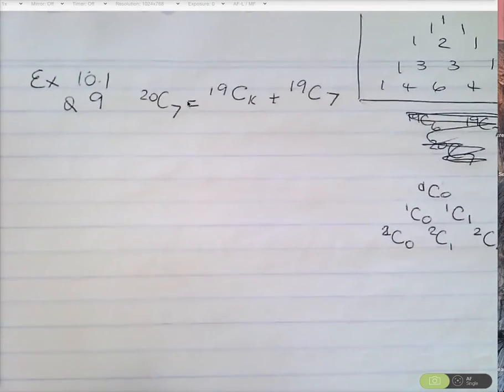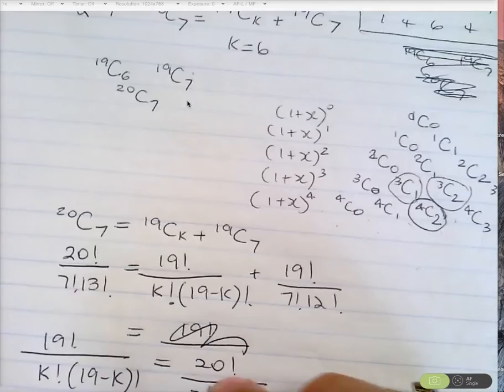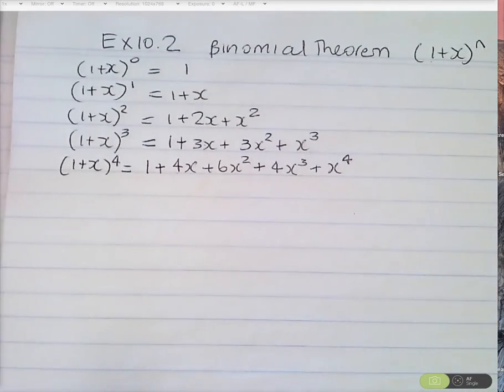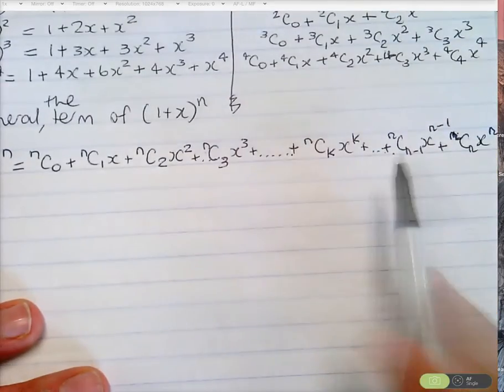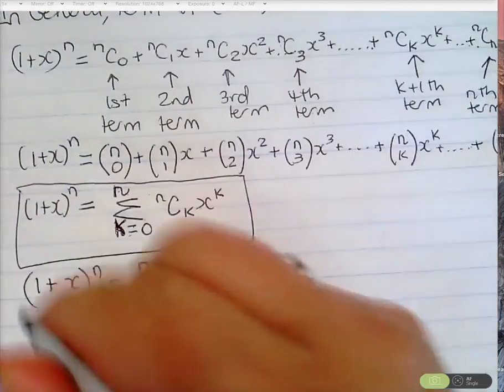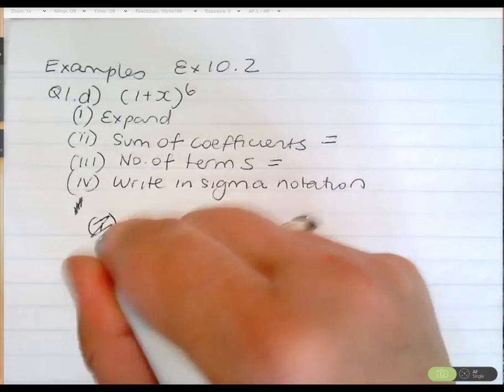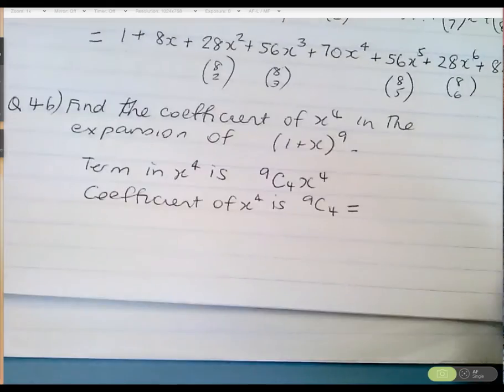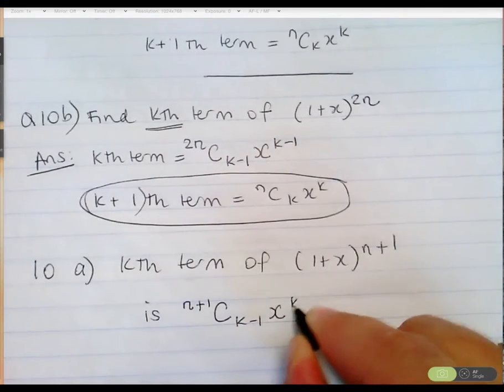Ex 10 2 Binomial Expansion (1+x)^n and Ex 10.1 Q9